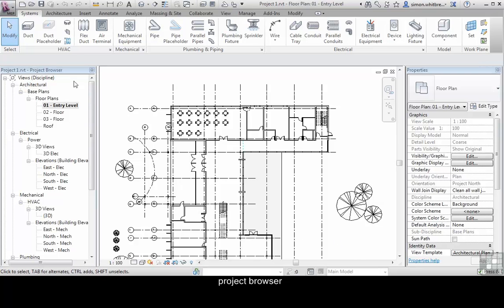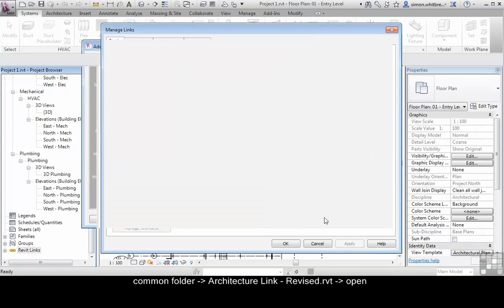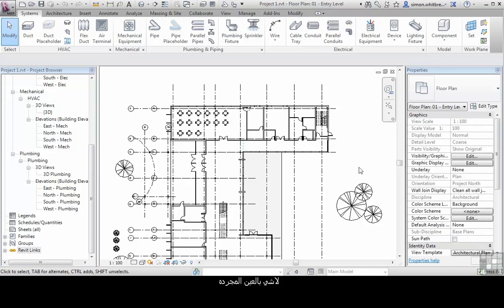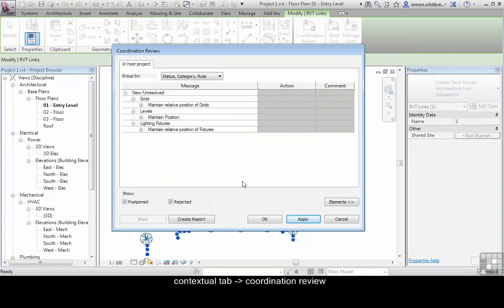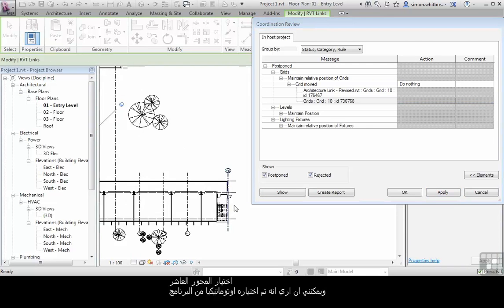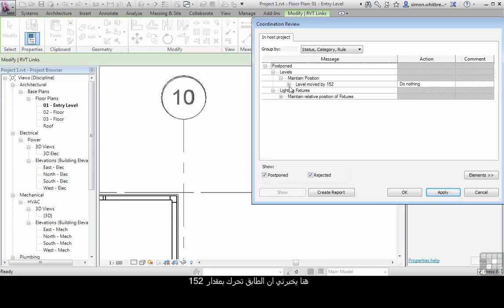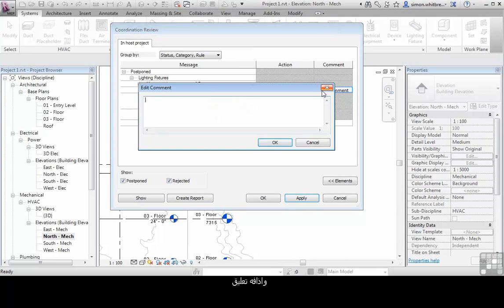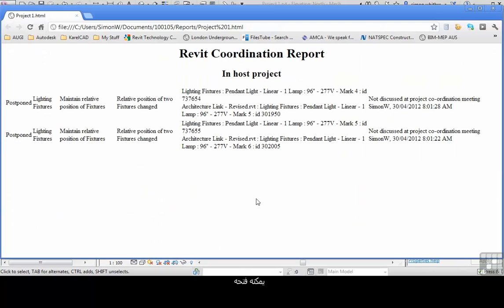(REVIT) Coordination Review (6/13)